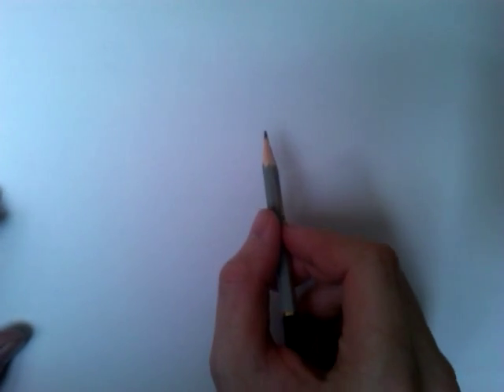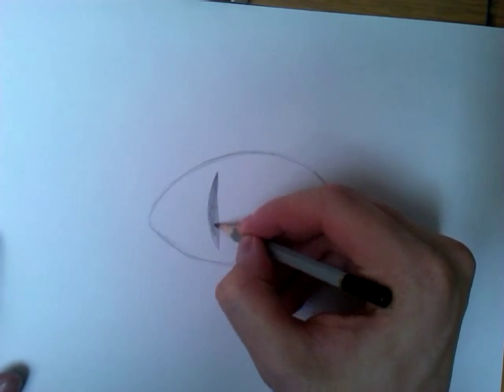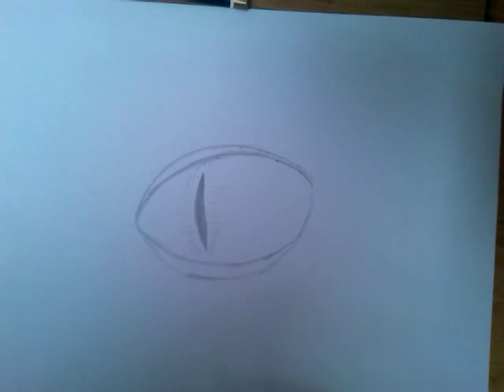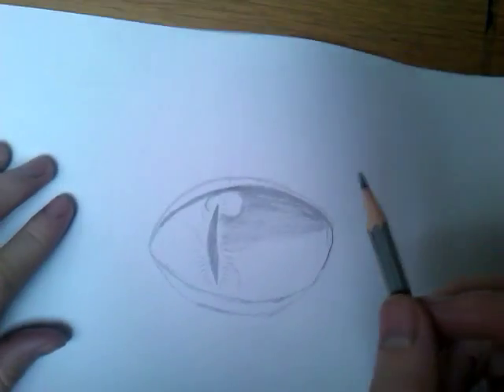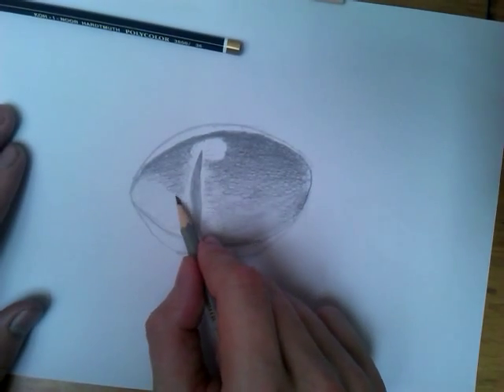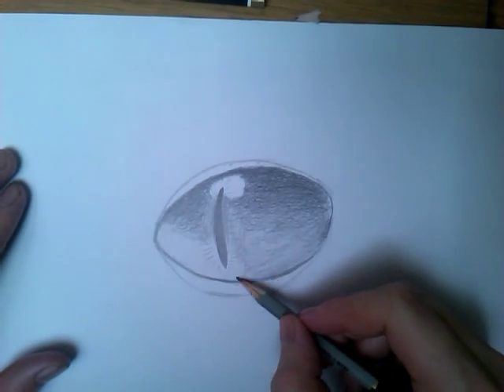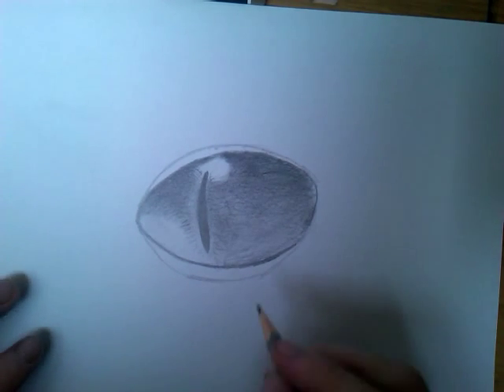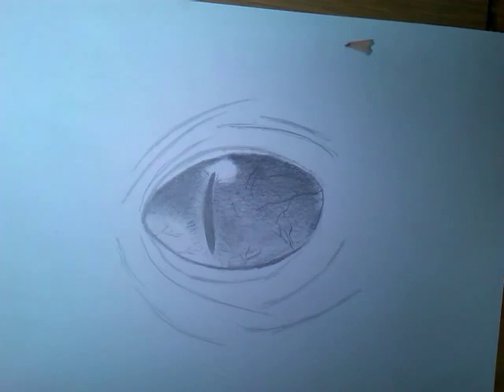How to draw a realistic dinosaur EYE